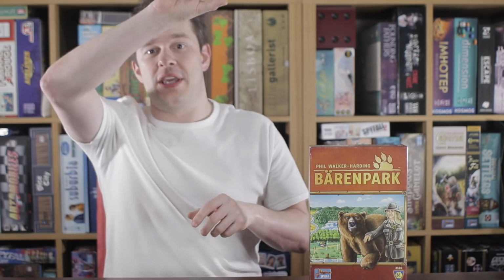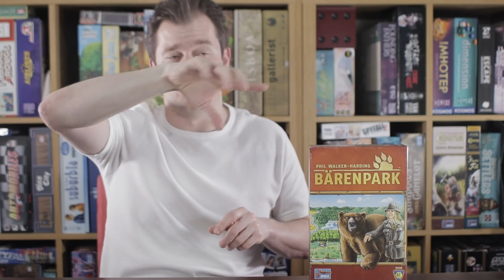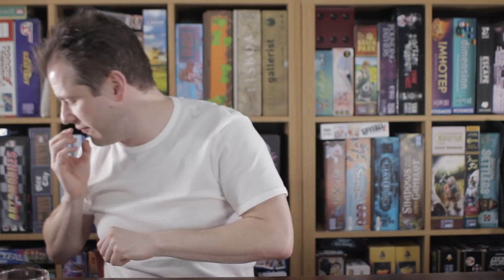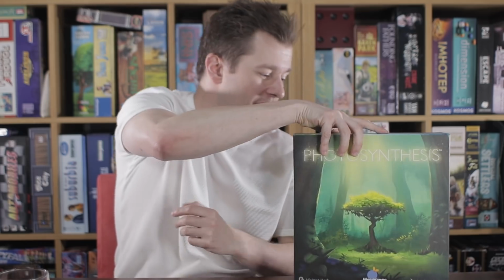Top 10 Games with Low Complexity and High Depth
Got to love a game that isn't hard to learn or teach, but gives the players plenty to think about when it comes to strategies, tactics and other decisions. There's way more than 10 and ranking this was tricky, so just think of this as 10 great games that meet the definition.

Please check out the other videos on this channel as well as my official blog page.

Credit to BGG & Scott King for imagery.